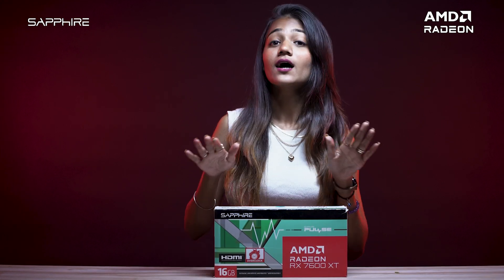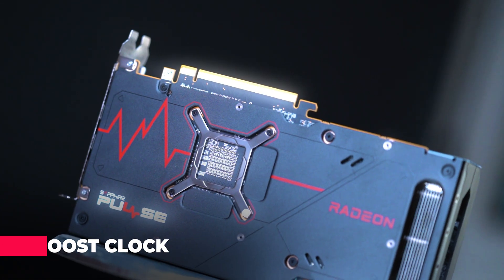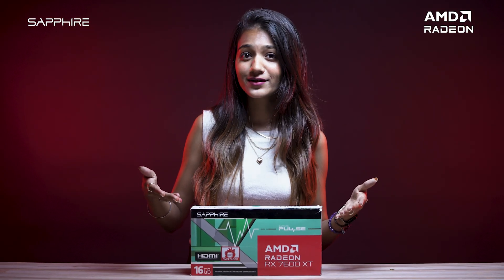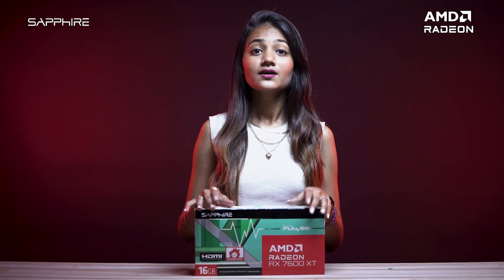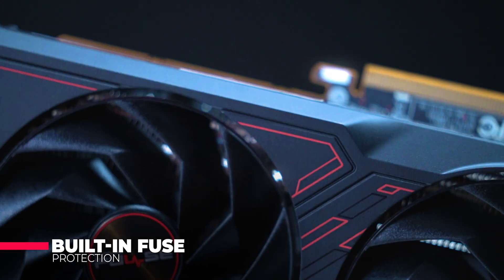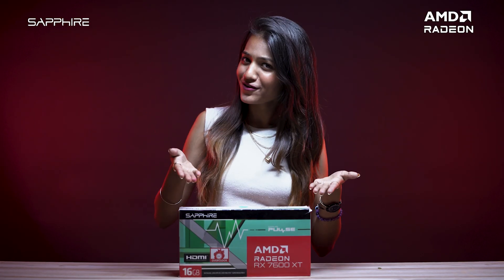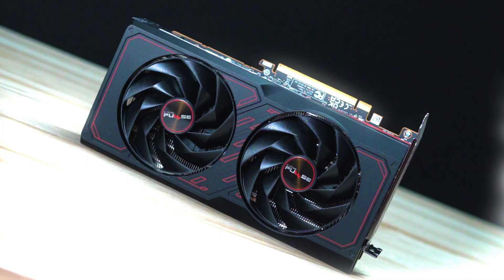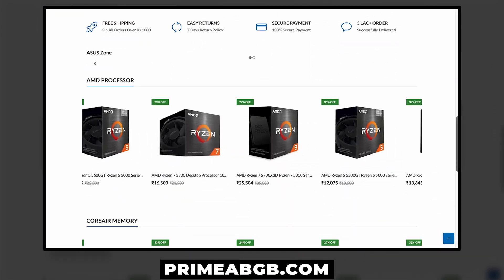Sapphire PULSE AMD Radeon RX 7600 XT 16G GDDR6 Graphic Card Unboxing | Review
GPU: Boost Clock: Up to 2810 MHz
GPU: Game Clock: Up to 2539 MHz
Memory:   16GB/128 bit DDR6. 18 Gbps Effective
Stream Processors: 2048
RDNA™ 3 Architecture
Ray Accelerator: 32
AI Accelerator: 64